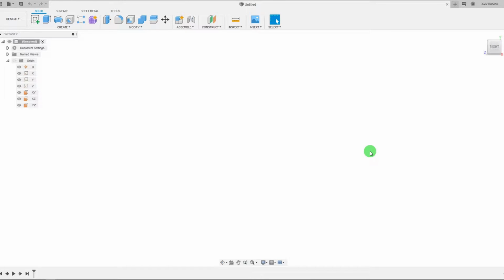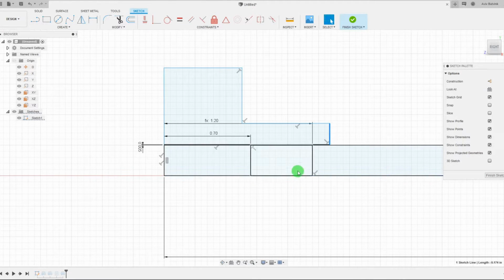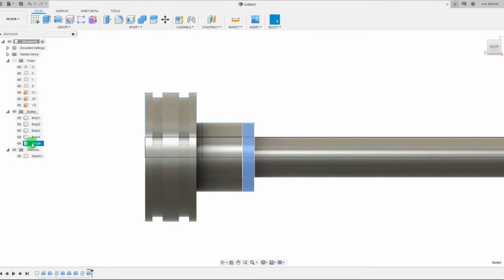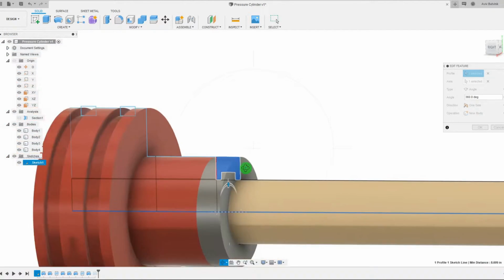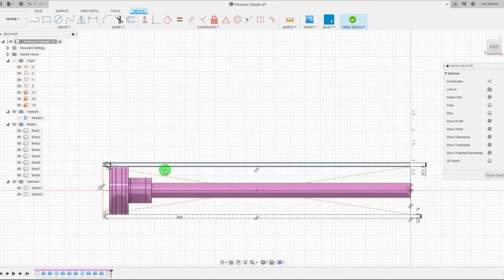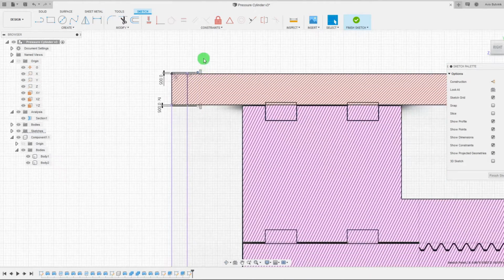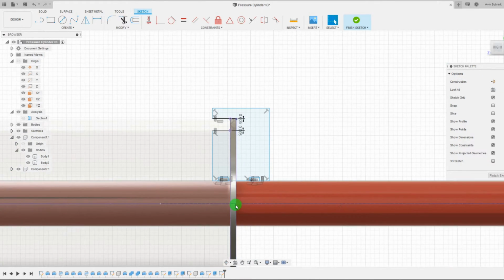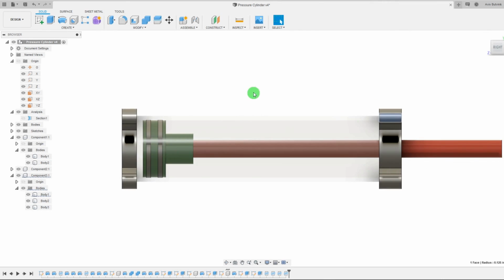How to Make a Pneumatic Cylinder in Fusion 360! Tutorial Lesson in Modeling Assemblies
Design and assembly of a pneumatic/ hydraulic cylinder from scratch.